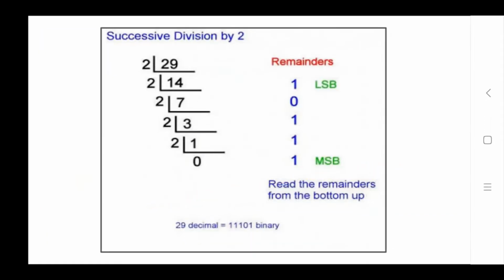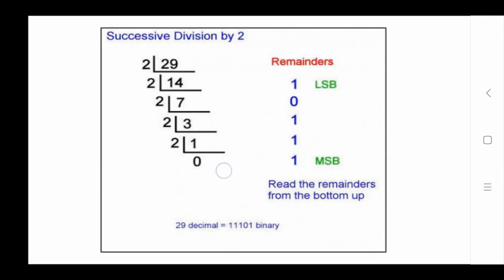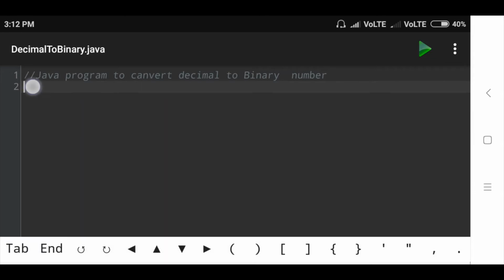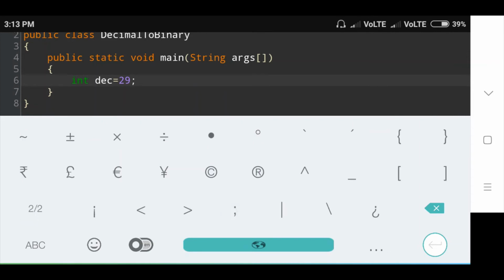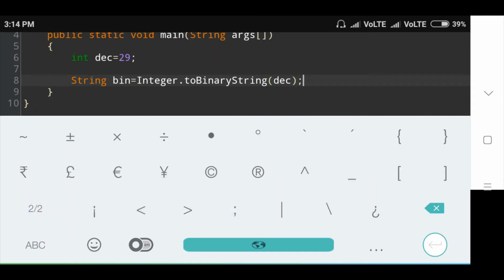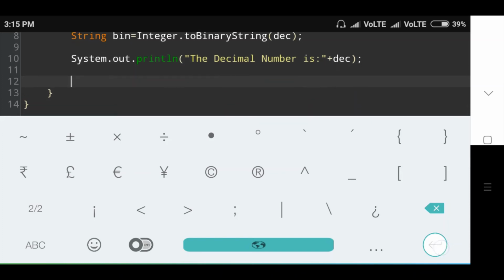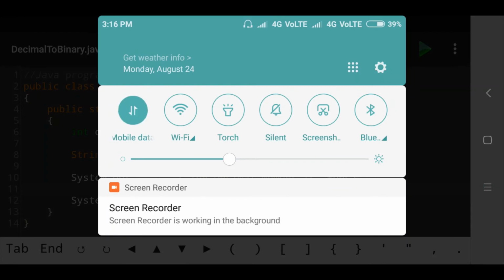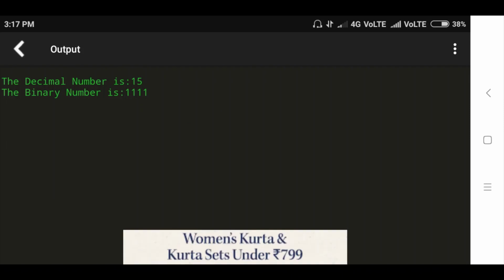Java Program to Convert Decimal to Binary Number | SonaliThore | LLAGT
21. Java Program to Print the Elements of an Array Present on Even Position | SonaliThore | LLAGT

22. Java Program to Print the Elements of an Array Present on Odd Position | SonaliThore | LLAGT

24. How to Check Whether the Given Number is Armstrong Number or Not in Java | SonaliThore | LLAGT

26. How to Check Whether the Given Number is Palindrome or Not in Java | SonaliThore | LLAGT

27. How to Check Whether the Given Number is Prime or Not  Using a For Loop | SonaliThore | LLAGT